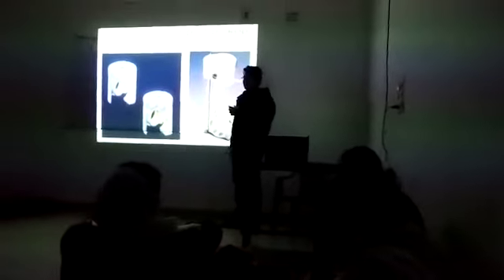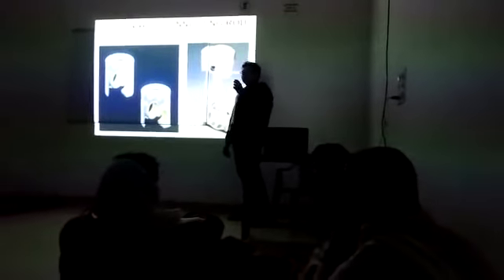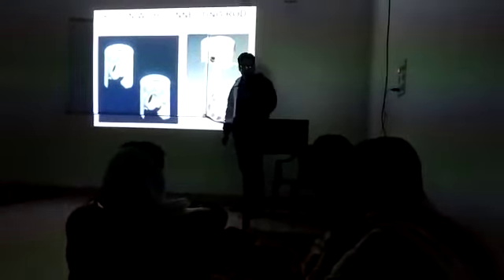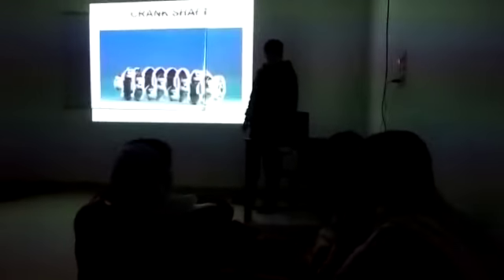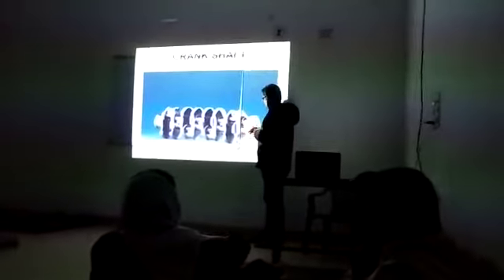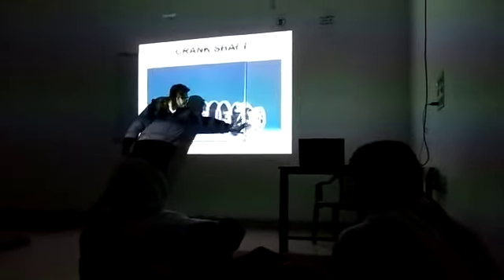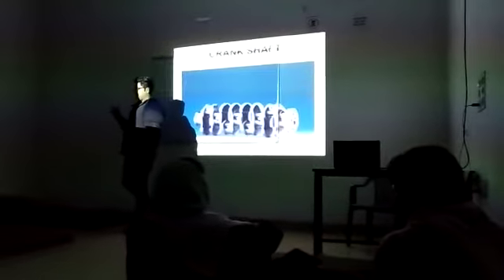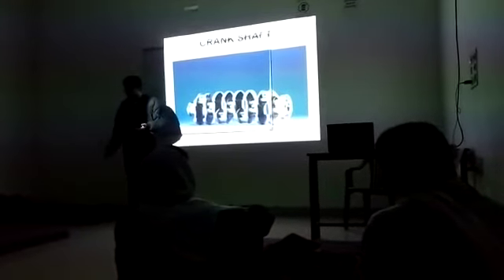ITBP DRIVER DRIVING INTERVIEW CLASS, M:-9694790049/9929971330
crpf driver Trade test
crpf driver requirements
crpf driver previous year question papers
crpf driver written exam Coaching Classes
driver written exam Coaching Classes
delhi police driver Trade test
delhi police driver requirements
delhi police driver previous year question papers
driver Delhi police written exam Coaching Classes